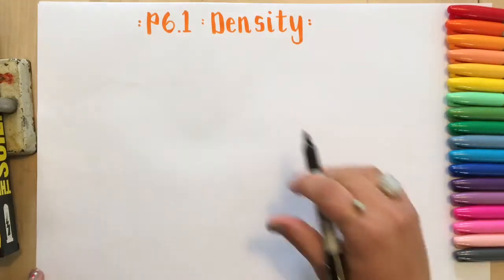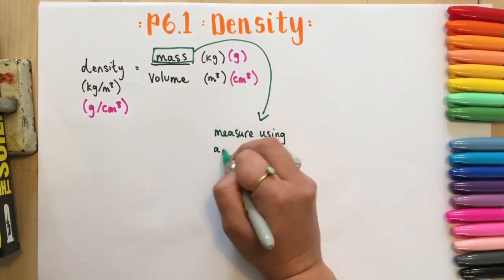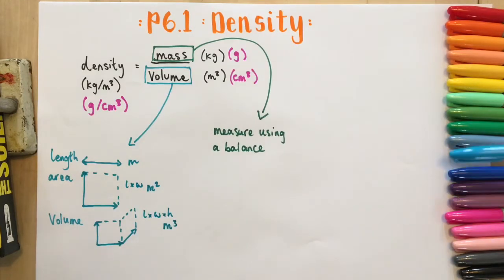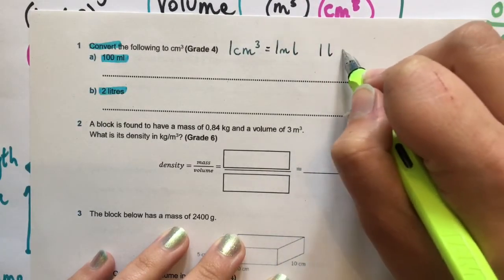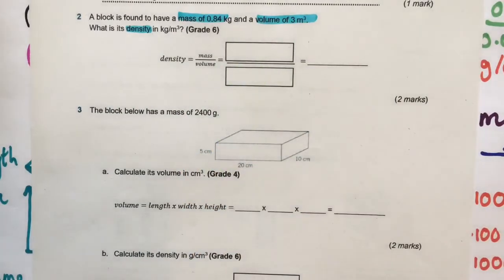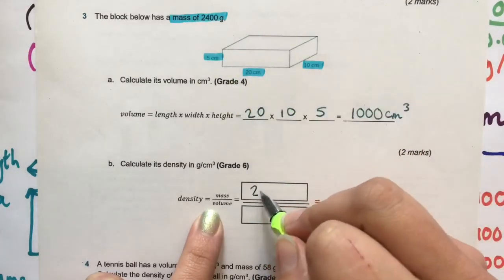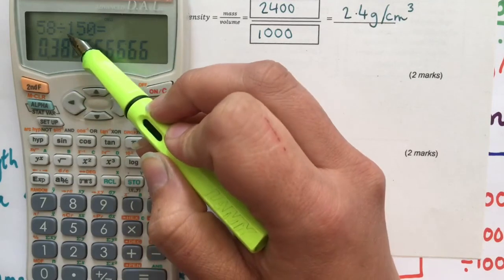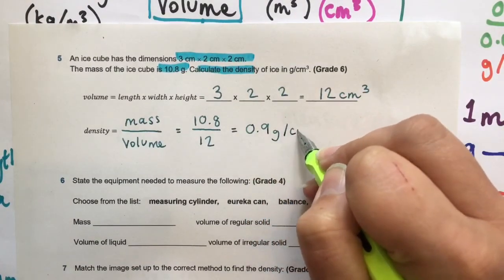P6.1 Density Aiming for 4